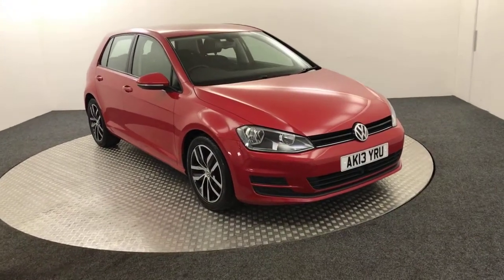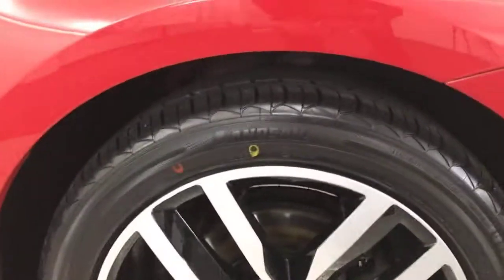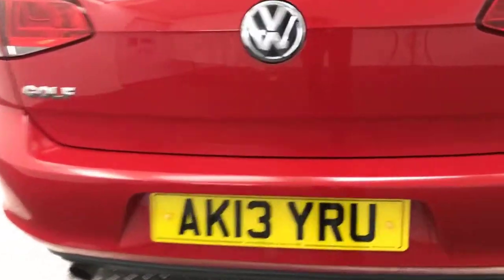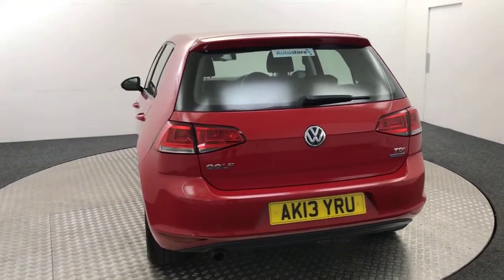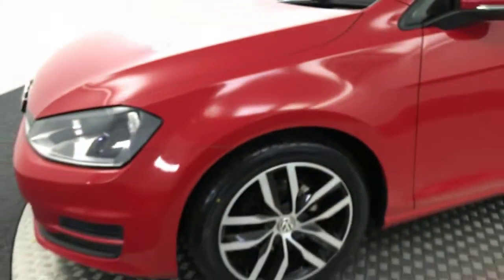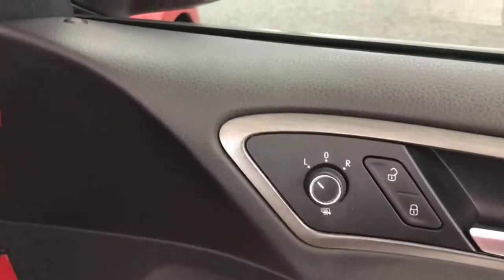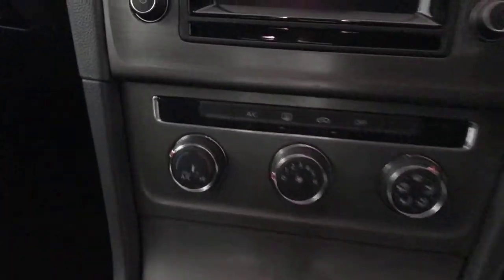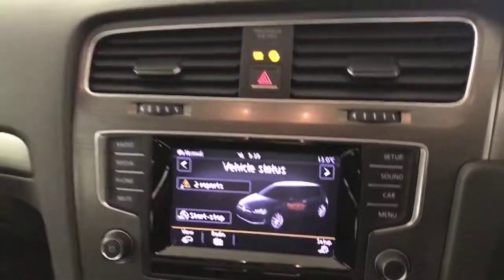2013 Volkswagen Golf SE Video Walkaround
2013 Volkswagen Golf SE Video Walkaround